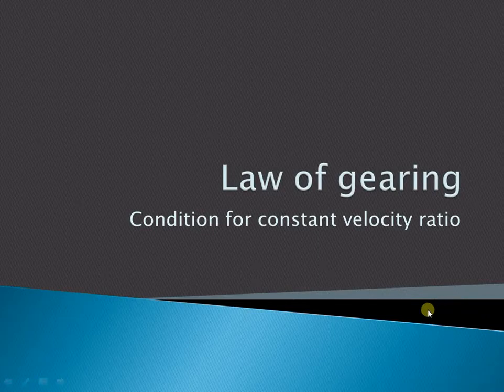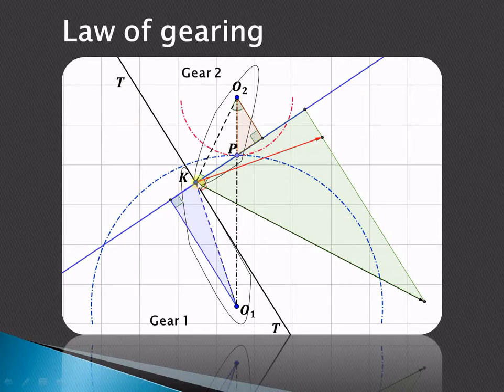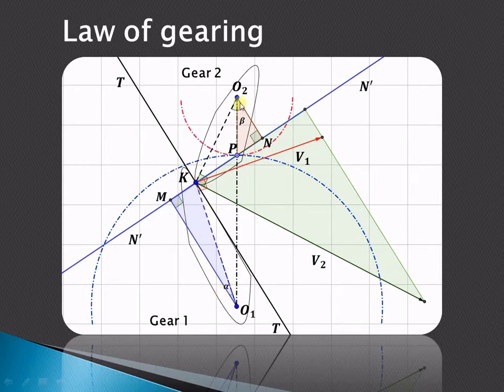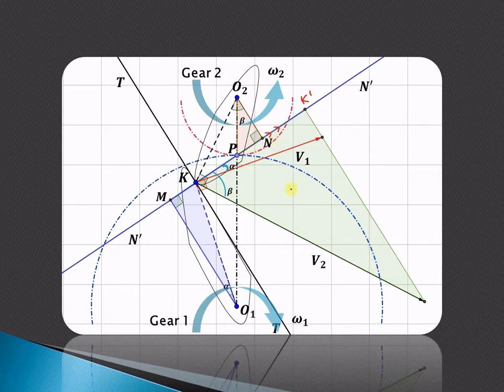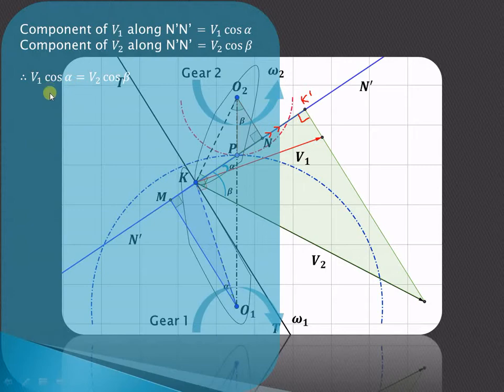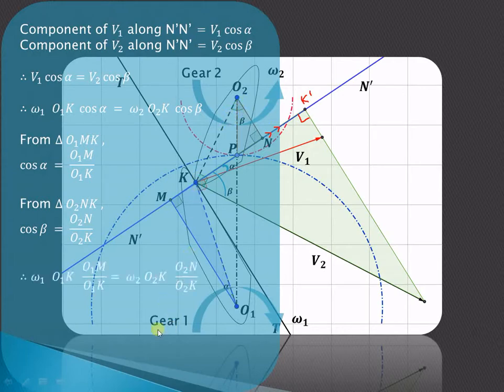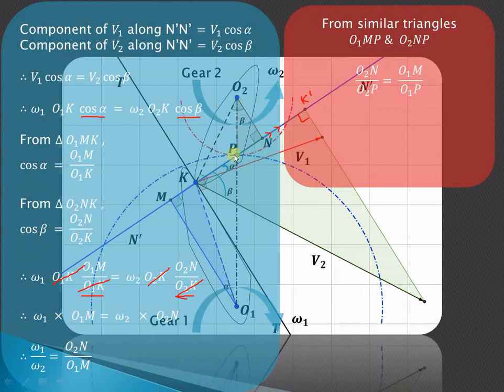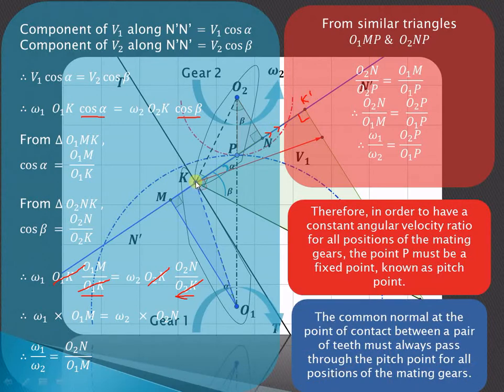Law of gearing ( Condition for constant velocity ratio ) - GATE 2017 Mechanical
This video explains Law of gearing or condition for constant velocity ratio in case of gears.
Useful for students preparing for GATE (Mechanical) examination.